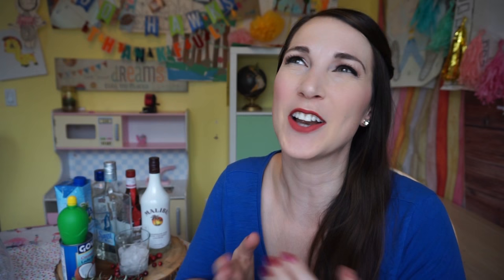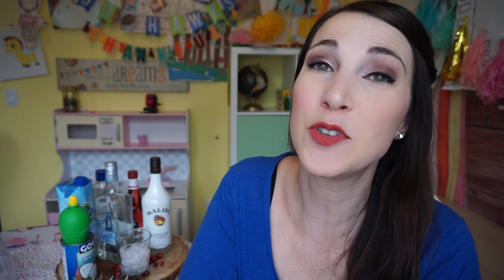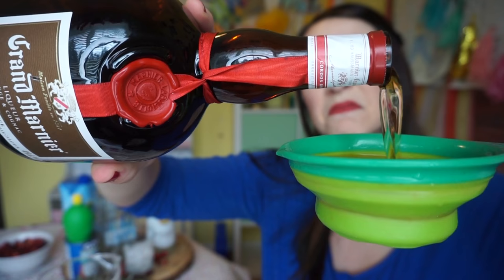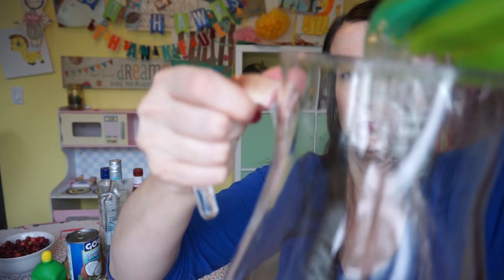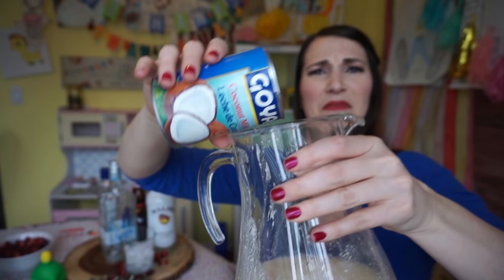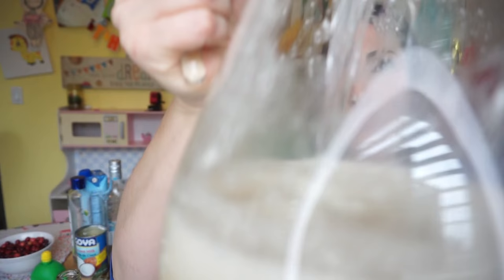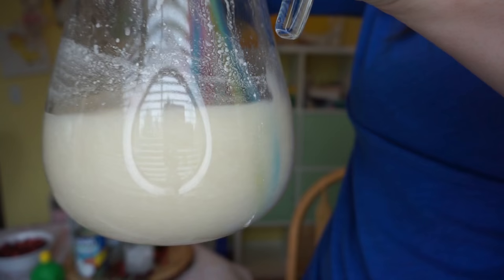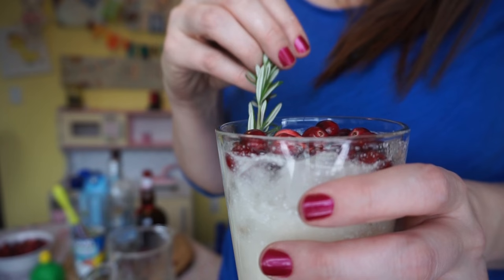WHITE CHRISTMAS MARGARITA PUNCH | Pinterest Drink #121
I'm dreaming of a white Christmas, but I will settle for a margarita. Or will I? It sounded like a good idea at the time.